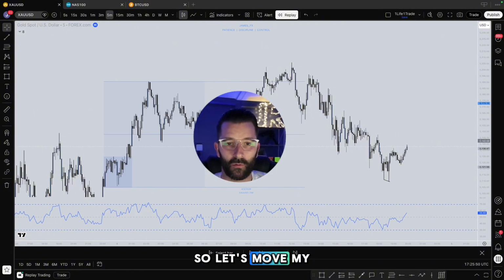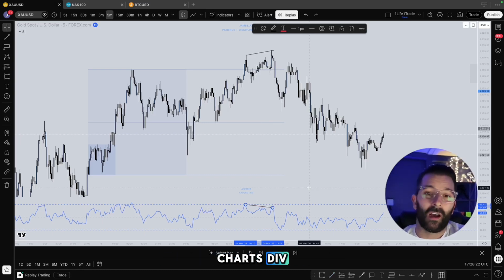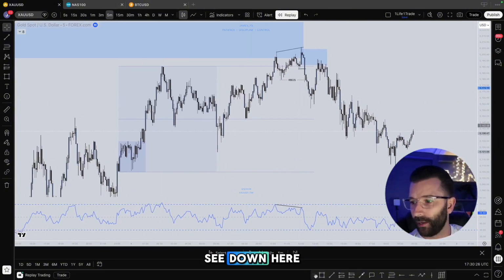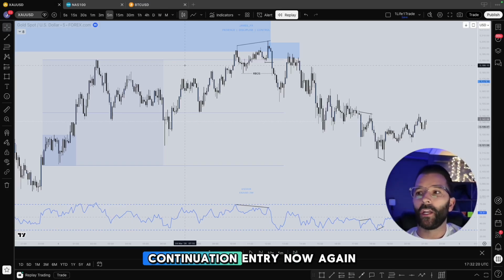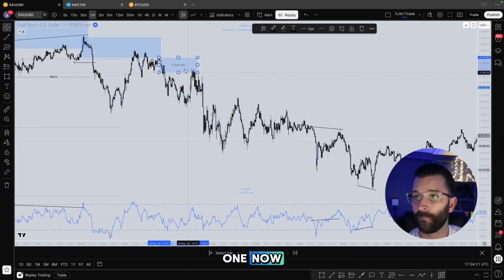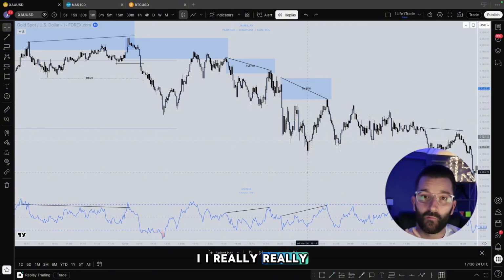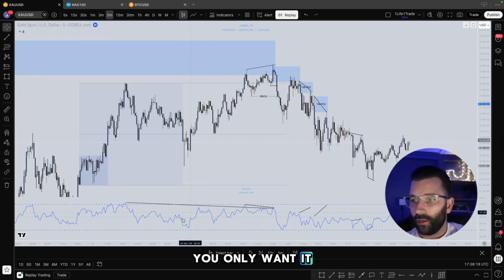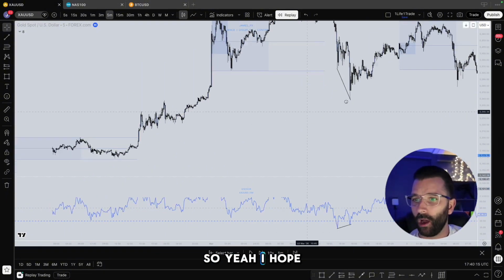Master RSI: Nail Entries & Crush Fakeouts!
Hope you enjoyed my RSI breakdown, and that this helps your trading as much as it has helped mine.

🚀 Level up your gold trading — join my FREE Telegram community now!
Daily insights, exclusive signals, live calls, real-time discussions + pro signals powered by world-leading AI. Pure value, no catch.

Just want a quick peek first? Jump in and see what the buzz is about — it's completely free!

If you're actually serious about changing your life, then I what I have below will really hep you ⬇️

What if ONE simple decision today could completely change the rest of your life and your family’s life forever?

Imagine this…

You keep your current job (for now), but in the background you’re quietly stacking profits every single day using a dead-simple copy-and-paste system that takes 5-10 minutes while the kettle boils or the kids are asleep.

No experience needed. No staring at charts all day. No gambling your rent money.

I’m James, a normal dad who spent 20 years on his knees laying floors, broke, living on a council estate, praying one day I’d be able to give my family the life they deserve.

I once dragged myself to work on a BROKEN LEG because I couldn’t afford to miss a single day. That was my reality.

Then I discovered forex… and more importantly, I discovered the exact same AI technology that the BIG BANKS and hedge funds pay millions for every year.

Me and a couple of mates who were just as fed up built something crazy…
A 100% FREE community where everyday people like you and me get access to that millionaire-level tech… for nothing.

Here’s what you get the second you join (all completely FREE):

✅ A full beginner-to-pro Forex course (so you actually understand what you’re doing)
✅ Daily high-confidence signals from pro traders (just copy, paste, profit)
✅ Weekly live trading sessions where we trade together in real time
✅ Your very own personal AI Trading Portal — the only one in the world available to retail traders

   → Watches 6.5 BILLION price movements every single day
   → Spots hidden patterns no human brain could ever see
   → Only sends trades when it’s 80%+ confident
   → Gets smarter and sharper every single day (it literally learns on autopilot)

And because I remember what it’s like starting with nothing…
We’ll even DOUBLE your very first deposit (up to £1,000 bonus) so you start with serious firepower right out the gate.

This isn't about Lambo's & Rolex's

This is about regular people finally getting a fair shot.
About earning around your 9-5 until one day… you don’t need the 9-5 anymore.

I’m on a mission to help as many hardworking, genuine people as possible escape the rat race the same way I did.

If you’re sick of feeling stuck…
If you’re tired of watching everyone else “make it” online…
If you’re ready to bet on YOURSELF for once…

Then take that first tiny step right now.

Click the link below and, I’ll personally make sure you get set up in the next 10 minutes — for FREE.

And please do me a quick favour that helps thousands of others find this…

Let’s show YouTube’s algorithm that real, honest people helping real people still matters.

Let’s go build your future, one winning trade at a time.

James
1Life1Trade 💙